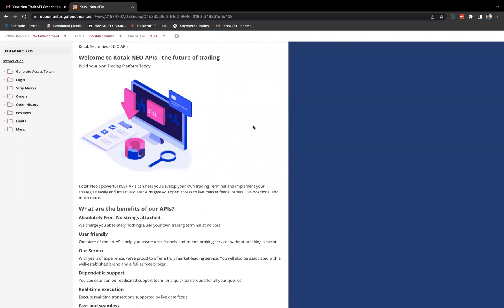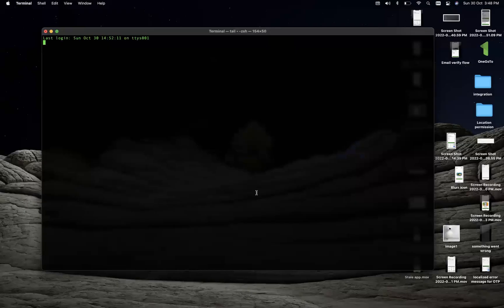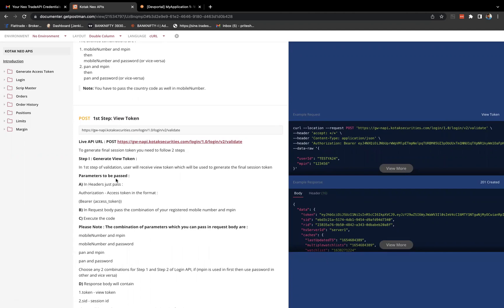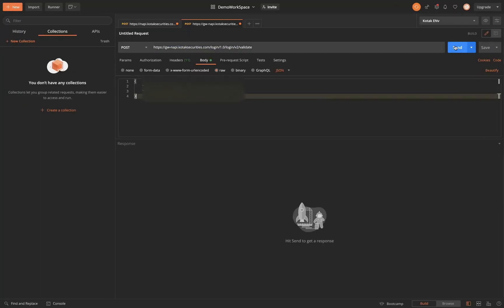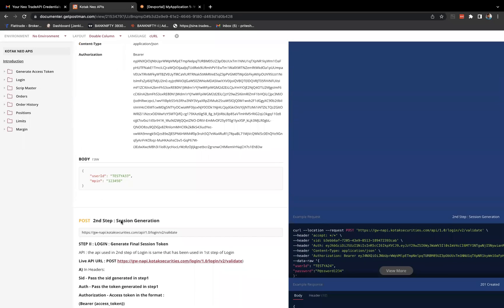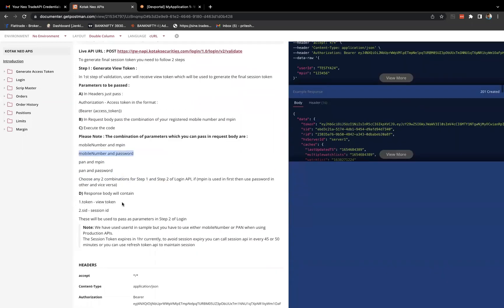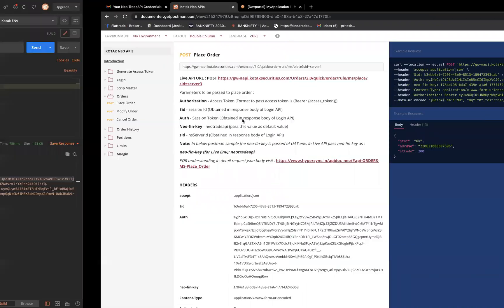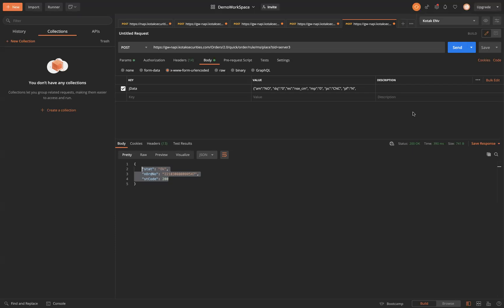How to Login/Place order via Kotak trade API | Kotak Neo API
In this video, I've demonstrated how you can login and place orders via Kotak Trade API. The documentation for kotak trade API is a bit of confusing for many people(even for me initially) and lead people not to use it.

I've tried to login via their API today and was able to decode their documentation steps and was able to login and place order.

Hope this helps to fellow traders.